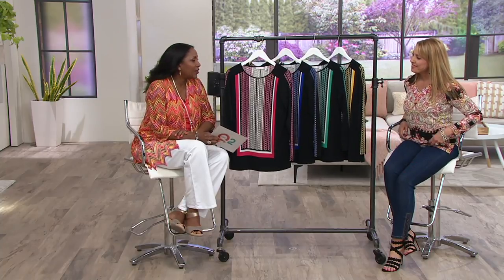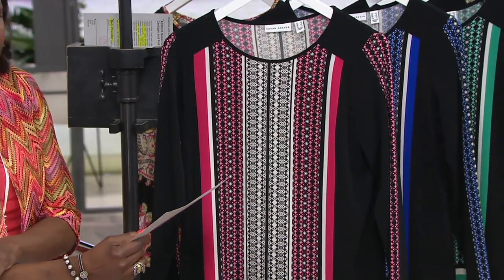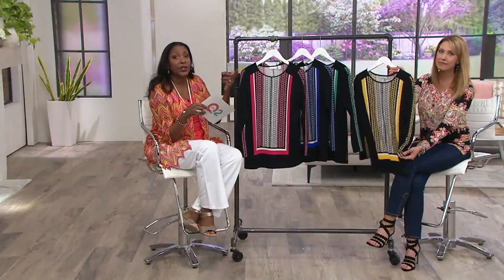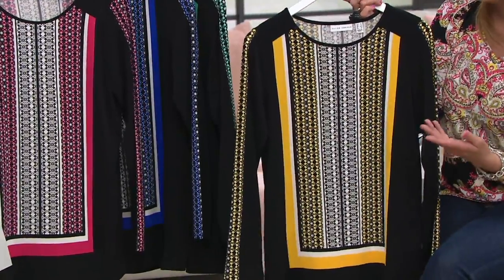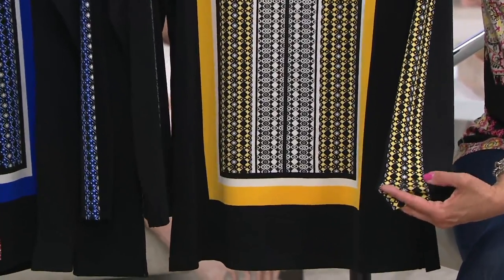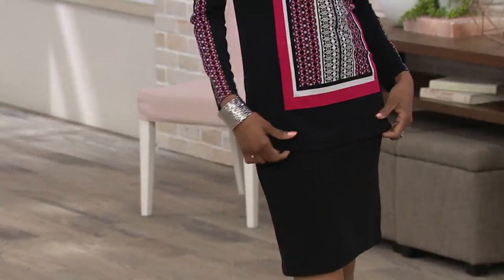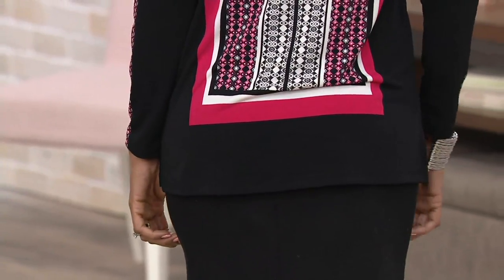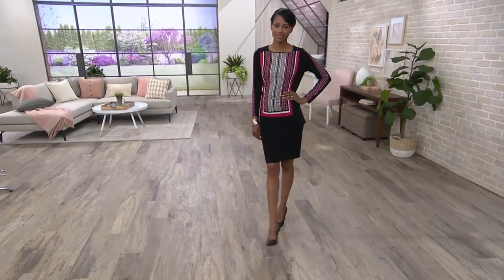Susan Graver Printed Liquid Knit Long Sleeve Tunic on QVC